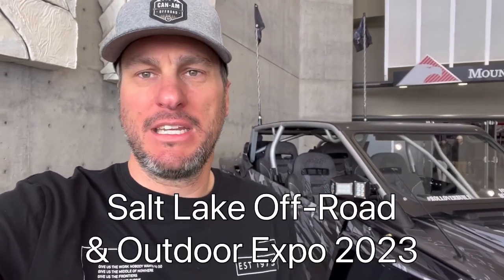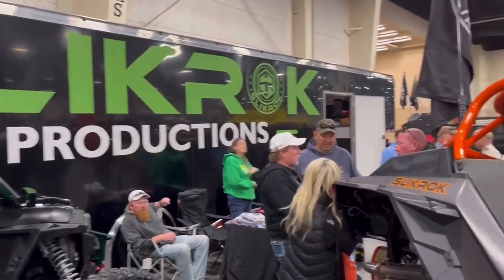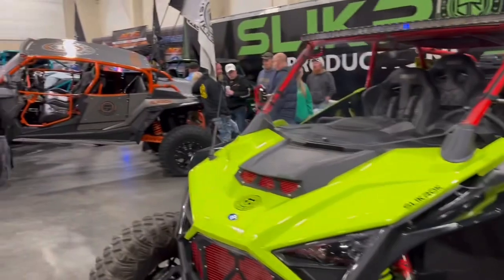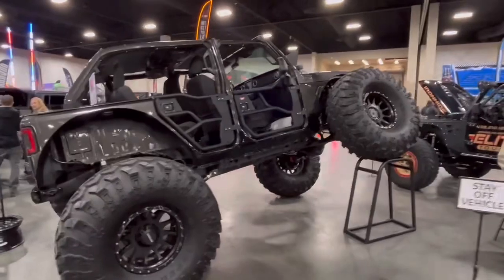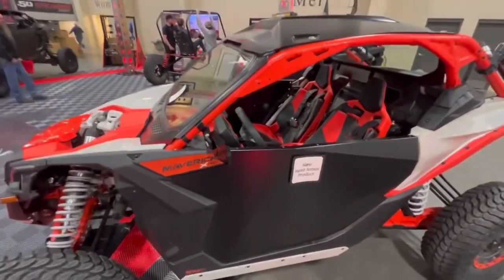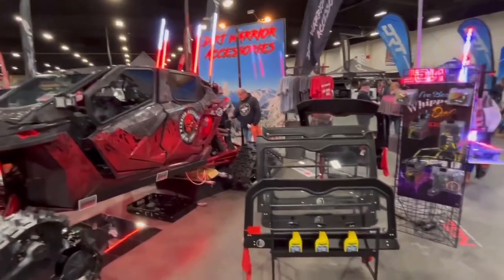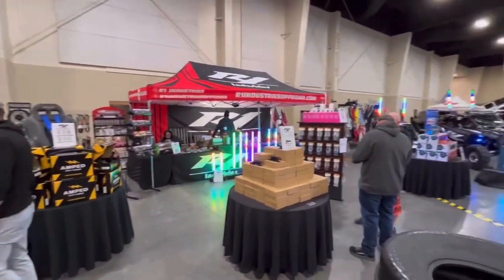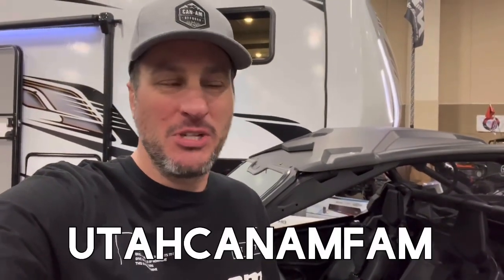Salt Lake Off-Road & Outdoor Expo 2023